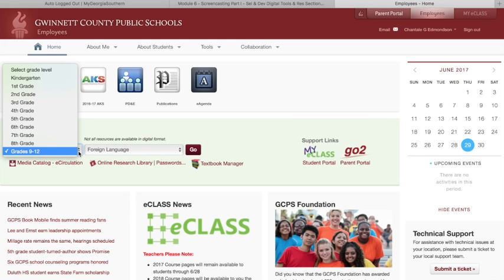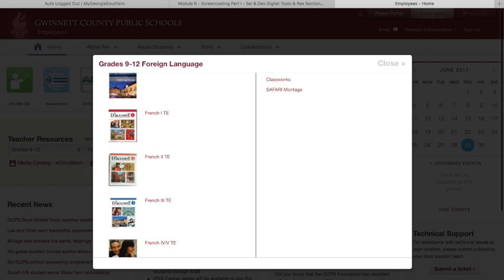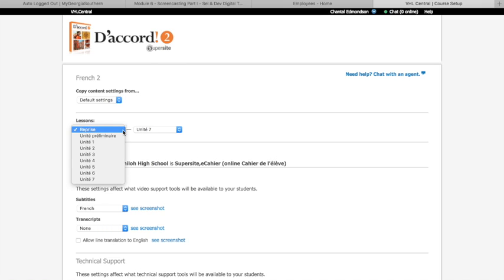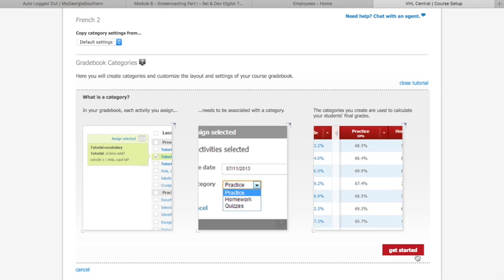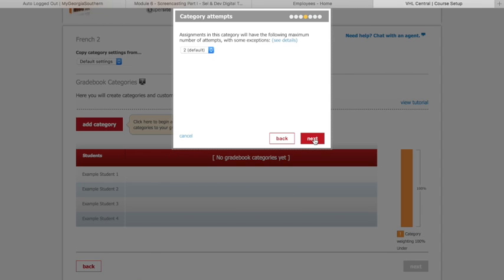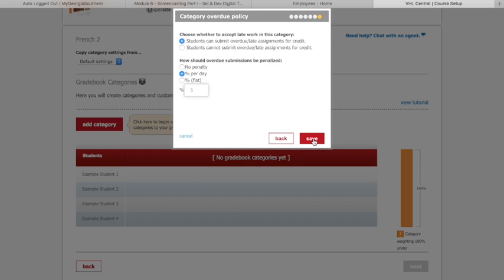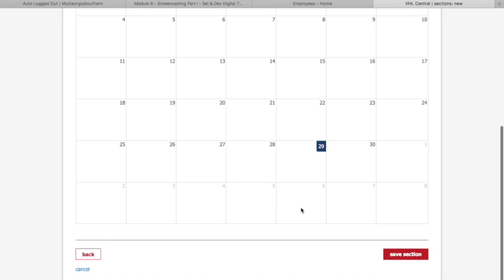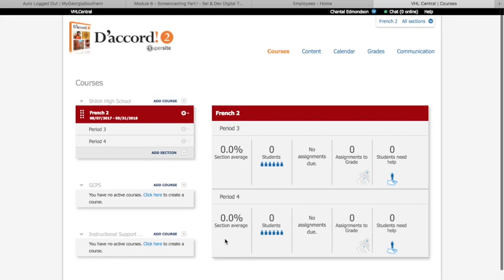This video is a Screencast